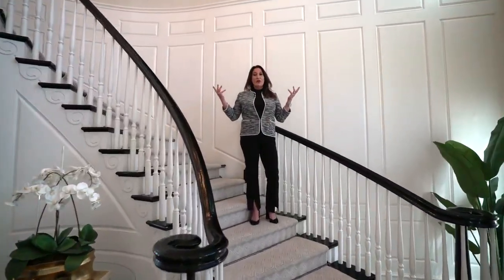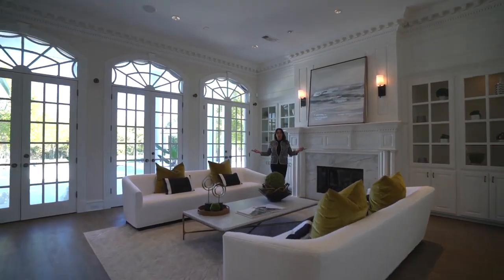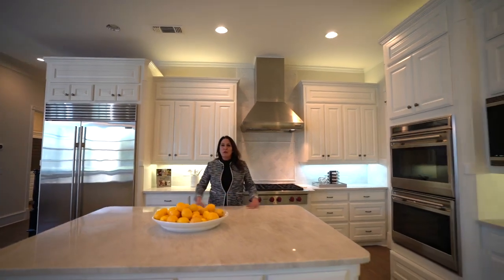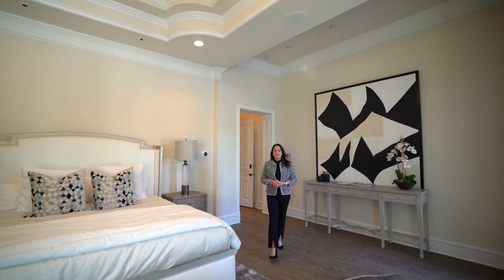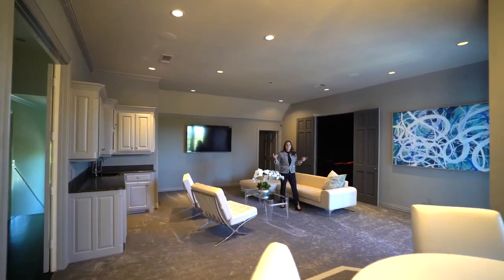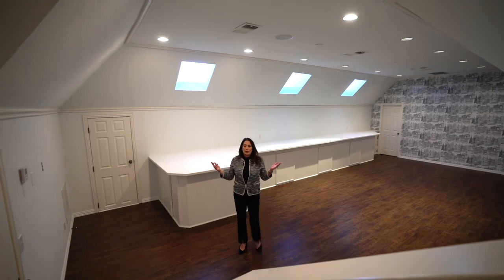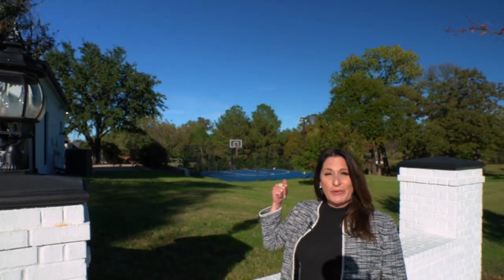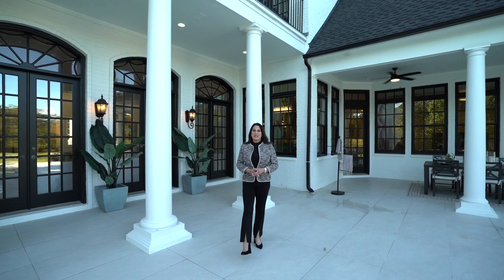Unbelievable Dream Home: 6917 Westcoast, Colleyville, TX Will Leave You Speechless!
🔥🏡 Prepare to be blown away by the extraordinary beauty of 6917 Westcoast, Colleyville, TX! This is the dream home you've been waiting for, and it's guaranteed to leave you speechless! 😍✨

Located in the prestigious Colleyville, this magnificent property boasts unrivaled luxury and impeccable design. With a perfect blend of elegance and functionality, this home offers the ultimate living experience. 🌟🏰

Join us on a virtual tour of this architectural masterpiece, showcasing its breathtaking features and exquisite craftsmanship. From the grand entrance to the stunning interiors, every detail has been meticulously designed to create a visual feast for the senses. 🎥👀

Experience the pinnacle of comfort and convenience with spacious living areas, state-of-the-art amenities, and luxurious finishes throughout. The open floor plan invites natural light to fill the space, creating an atmosphere of warmth and tranquility. 🌞💫

Step into the gourmet kitchen, a haven for culinary enthusiasts, featuring top-of-the-line appliances, custom cabinetry, and a center island that is sure to inspire your inner chef. Entertain guests in style in the elegant dining areas, perfect for hosting unforgettable gatherings. 🍽️🍷

Retreat to the master suite, a private oasis of serenity, complete with lavish en-suite bathrooms and walk-in closets. Relax and unwind in the beautifully landscaped outdoor spaces, offering a perfect balance of privacy and tranquility. 🌿🌳

Don't miss this once-in-a-lifetime opportunity to own this incredible home in Colleyville, TX. Schedule your showing today and witness the epitome of luxury living in person! 💫🔑

For more information and to explore other properties, please visit Michelle Selner's bio at: